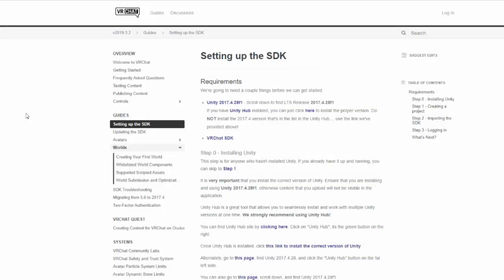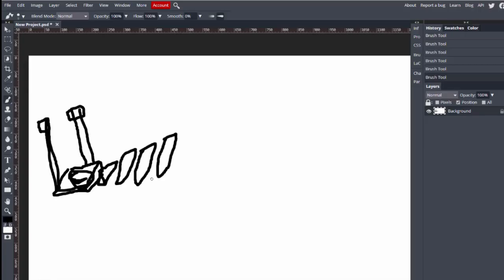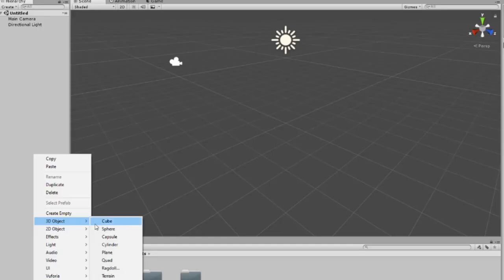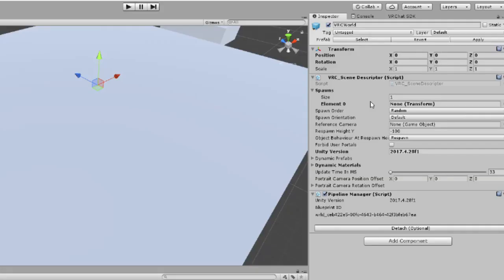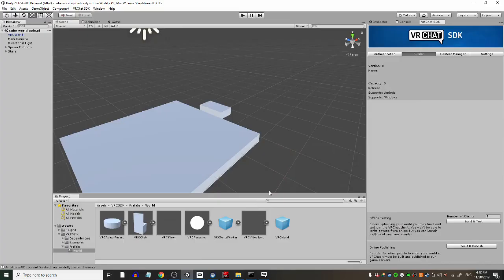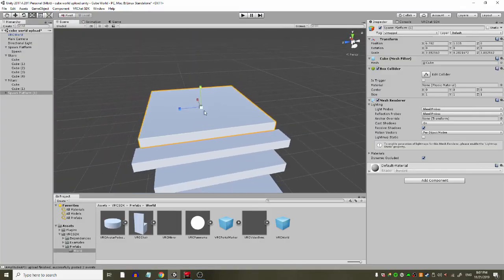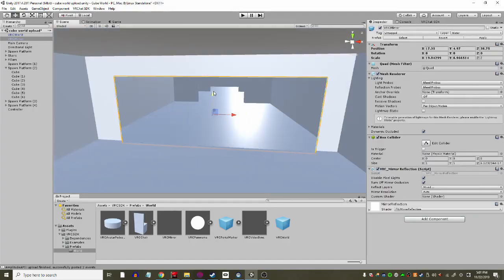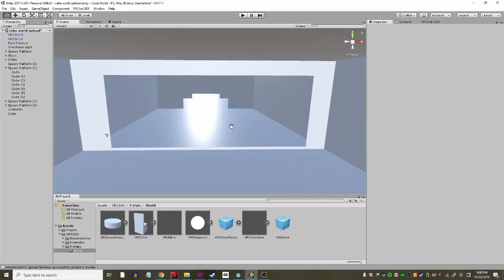How To Make a VRChat World | Unity Tutorial (Sssami ReUpload)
Original Description:

I made a world in VRChat from scratch using the tools in the VRC SDK and Unity. In this tutorial I go through:
Downloading and installing Unity and the VRChat SDK 0:27
Drawing a concept of the world 0:58
Create a new project 2:05
Set up the 3D scene 2:30
Set up a spawn point 3:40
Adding a jump function 4:05
Make the stairs and the platforms 5:20
Add a mirror 7:15
Testing the world in VR 8:35

VRChat Docs for installing the programs and the SDK needed for this project: